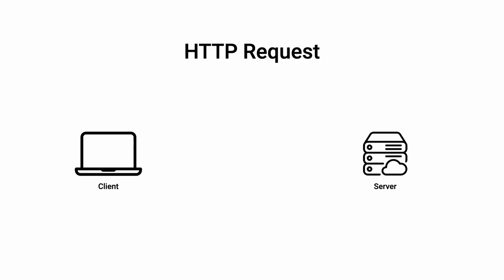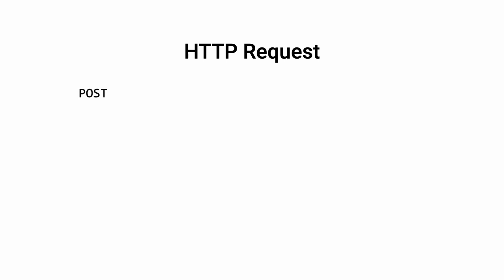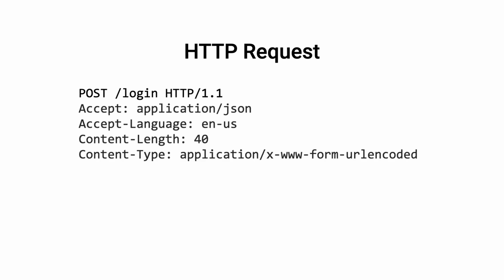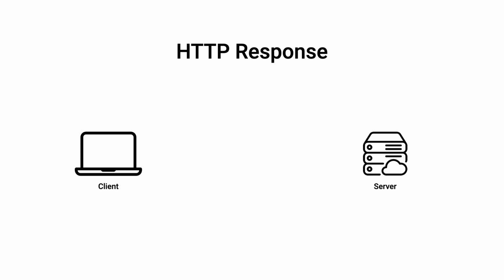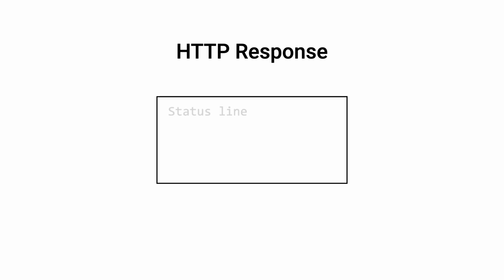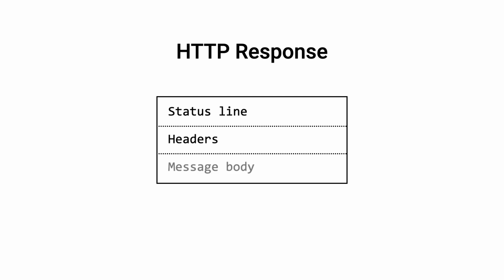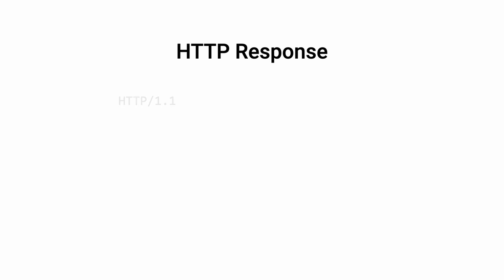Build Layered Microservices - 04: The Hypertext Transfer Protocol